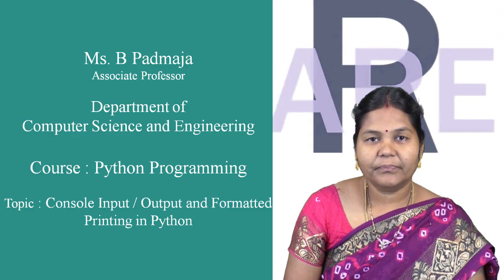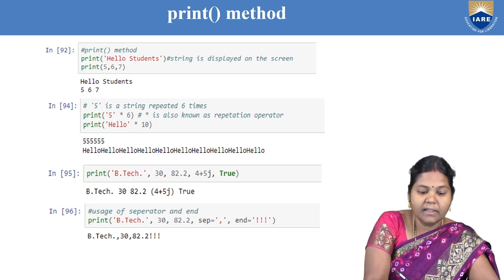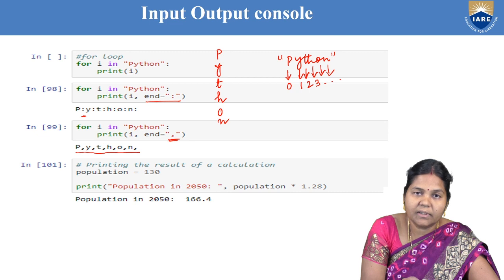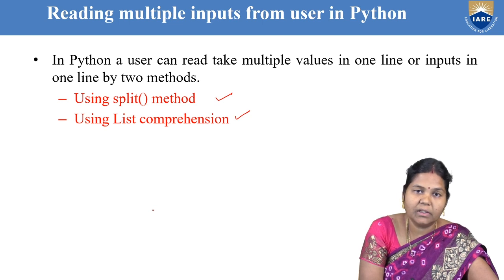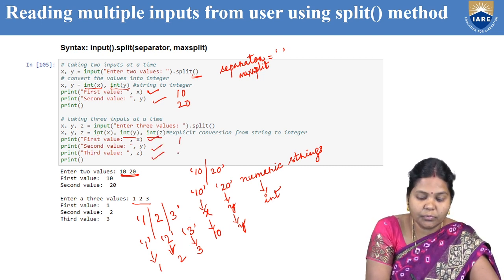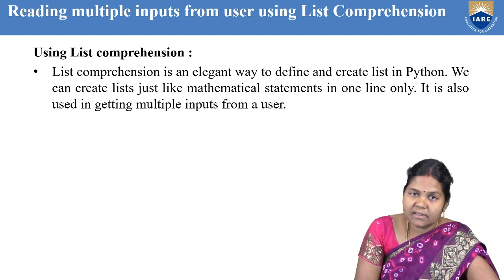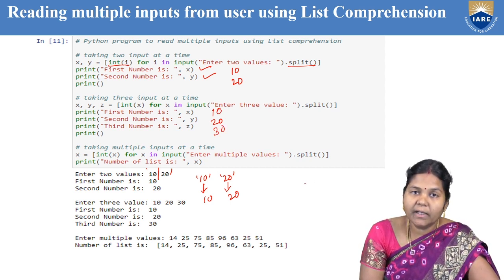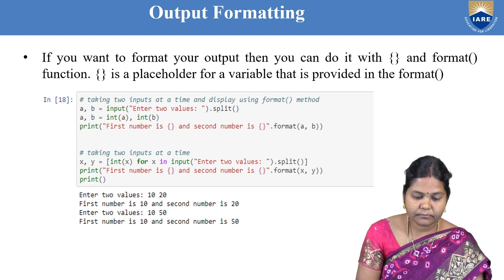Cosole Input Output and Formatted Printing in Python by Ms.B Padmaja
Introduction about IO devices and interaction between CPU and Memory

Telangana, India.